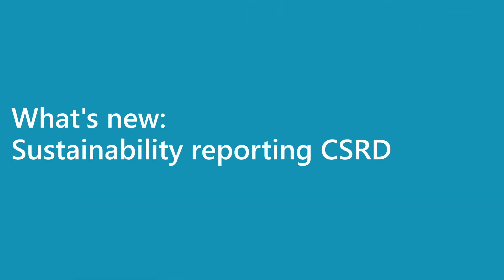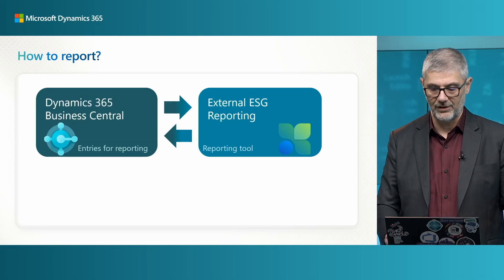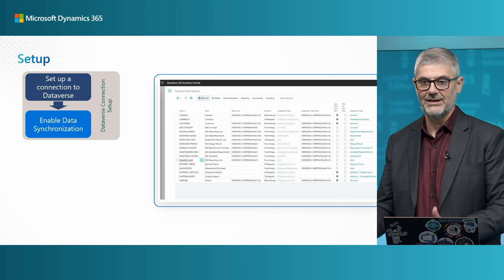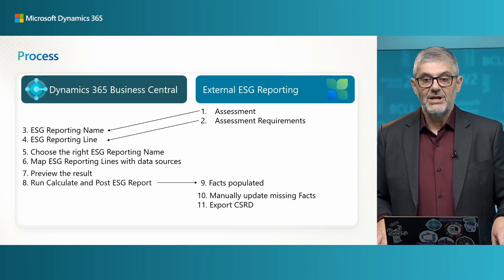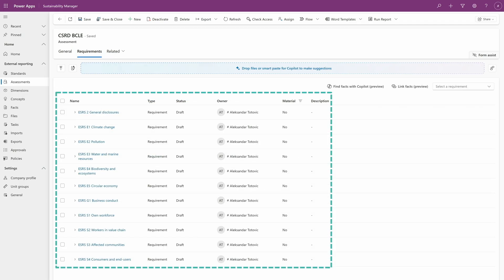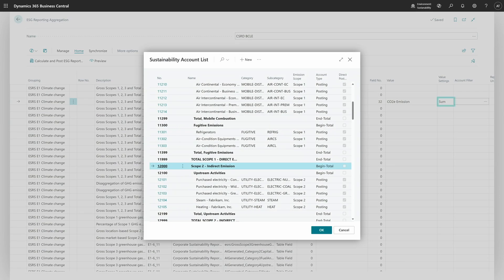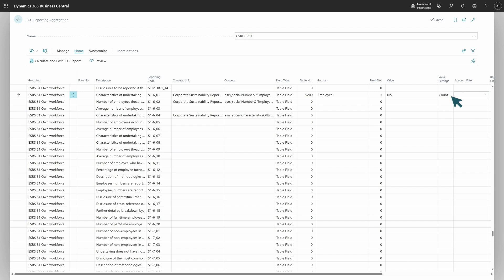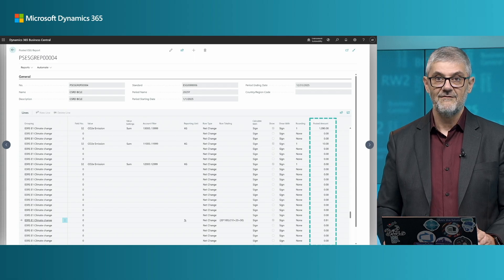What's new in Sustainability: Reporting CSRD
Learn how to report on CSRD and other ESG compliance standards directly from Business Central using the built-in integration with ESG Reporting. This session will showcase how the native connection simplifies data collection and reporting.